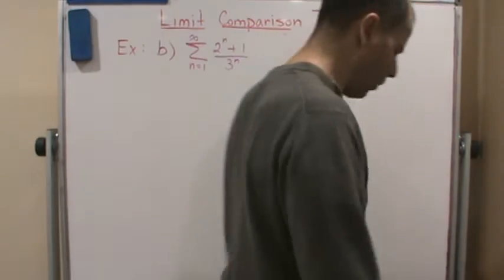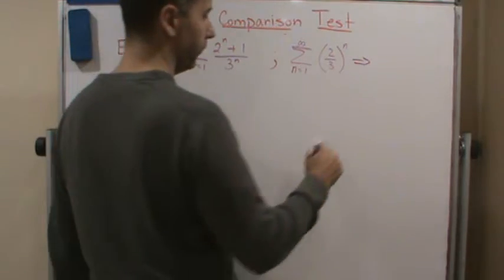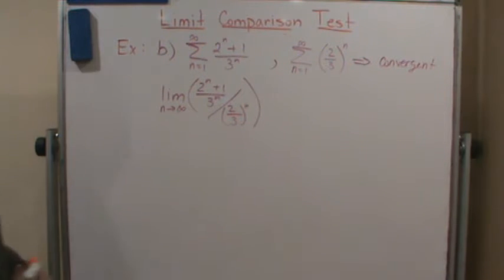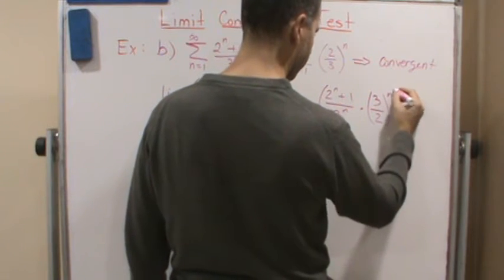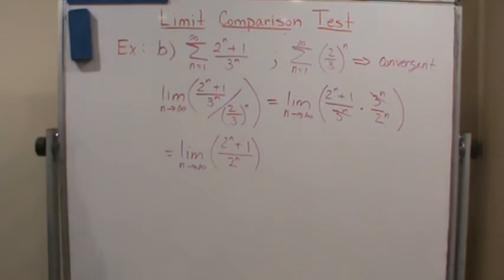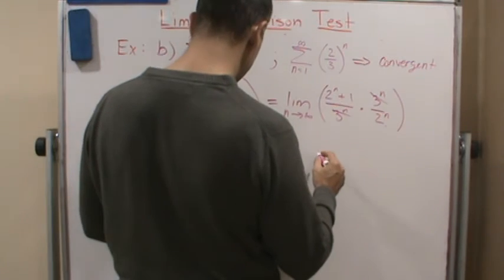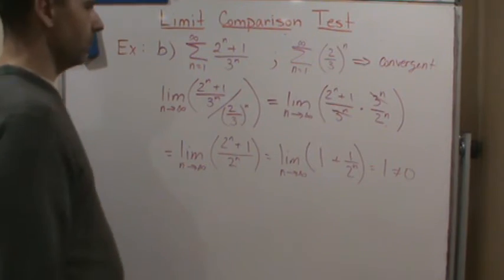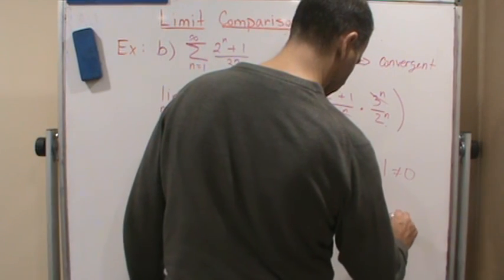Calc2 Limit Comparison Test Example 2